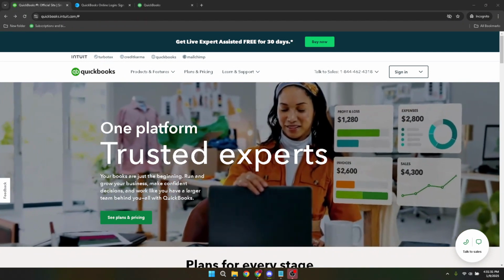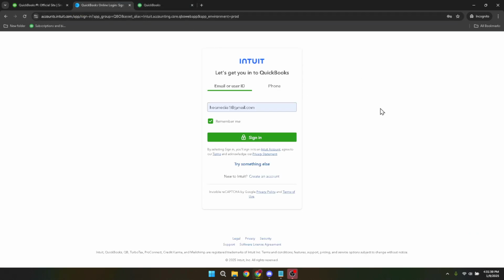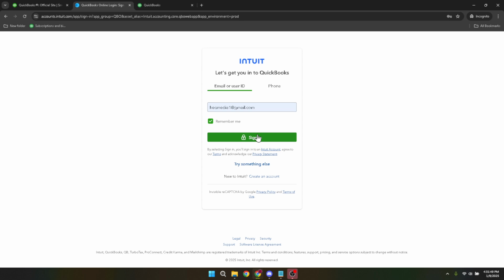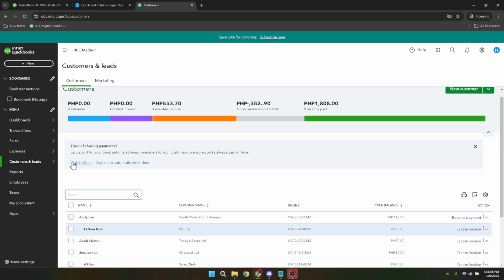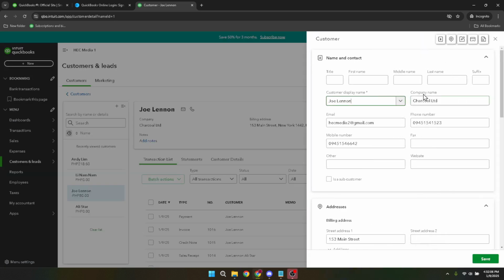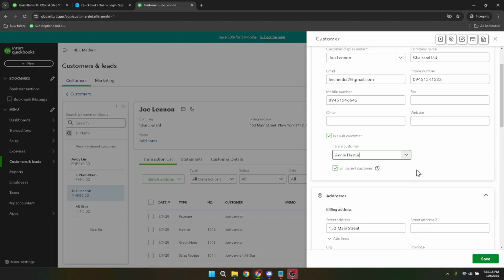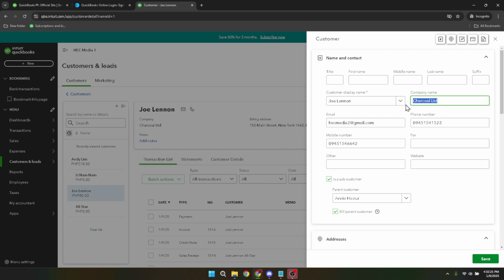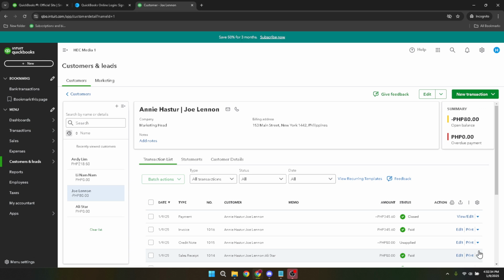How to Add a Job in Quickbooks (Full 2025 Guide)